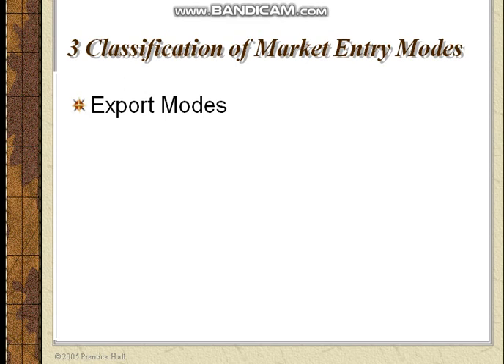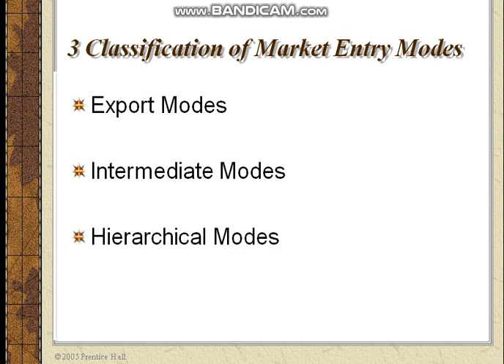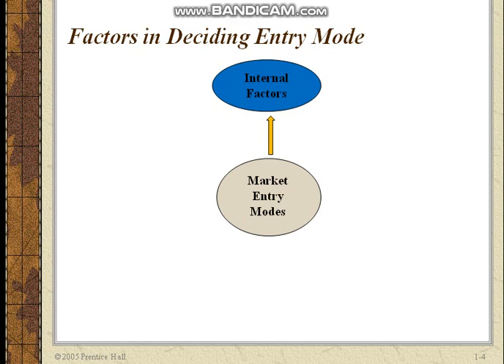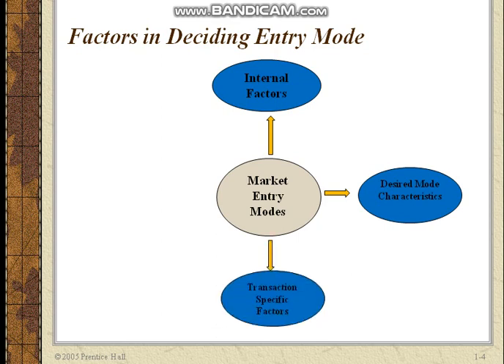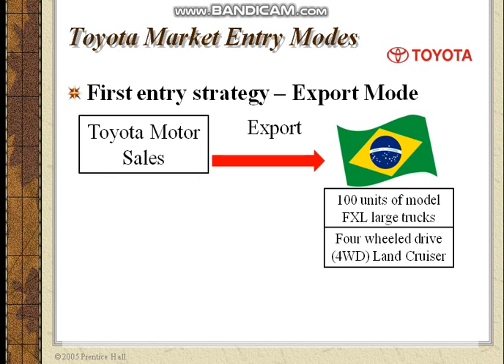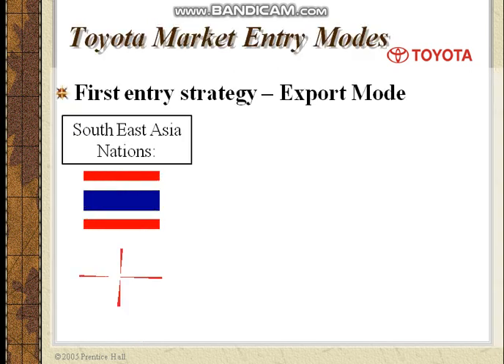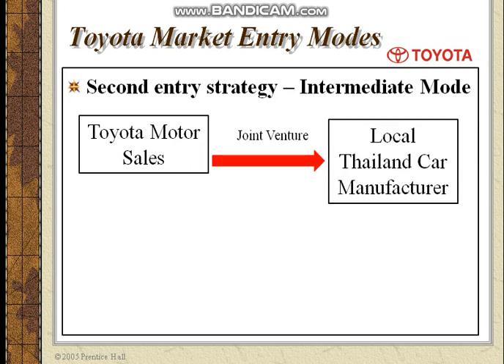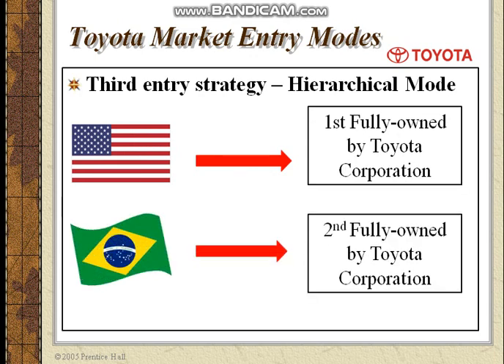International Market Entry Modes - Toyota (Christian Miranda)